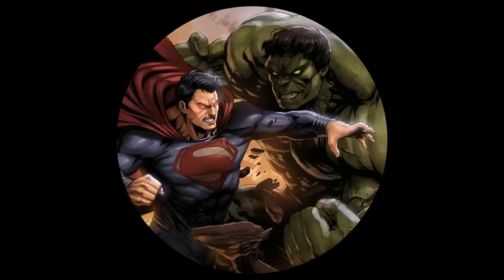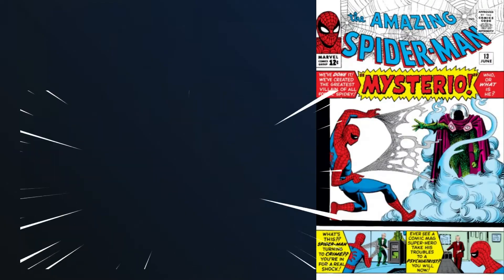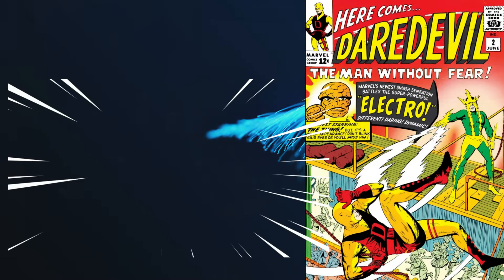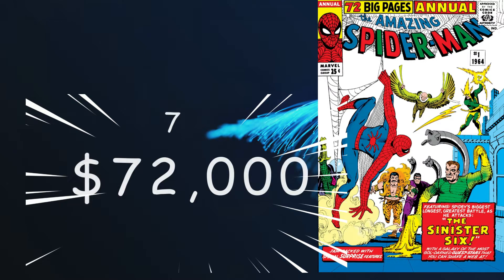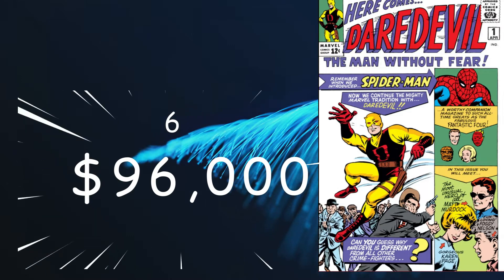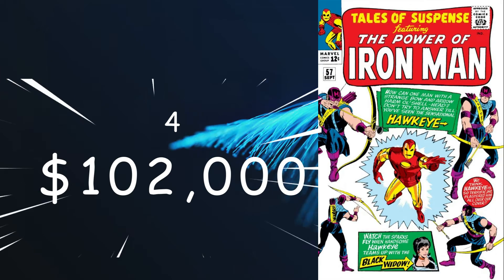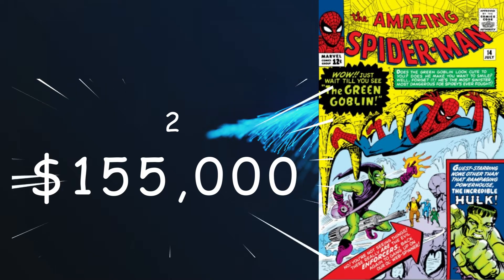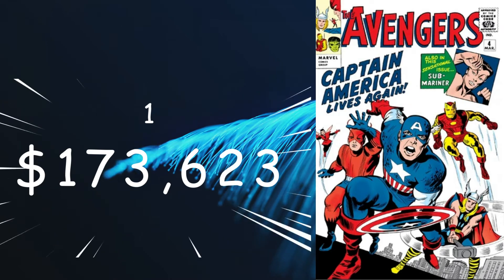DC vs Marvel - Part 5: 1964. Which Company Has The Most Valuable Comic Books?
I have an extensive comic book collection from the 1960s that I bought as a kid, and still have to this date. I have been showing them off in a series called “The Comics My Mom let Me Keep.” Most of these comics are Raw, not graded, and probably mid-to-low-grade. I bought most of these comic books for 10 or 12 cents so I began thinking, which of these should I get graded to increase the value and began researching the relative value of DC and Marvel comics from the 1960s. I thought you might like to see what I came up with.

The parameters: I decided to take the highest grade listed on Go Collect that has sales parameters. If the comic book has a listed Fair Market Value, that is the dollar figure I used. If the FMV was not listed, I took the most recent sale and used that number if the sale was within the last year, if not I took the most recent sale data and used the updated value, for example, a book that sold for $1000 in 2019, would have an updated value of $1139. Also, I used the cover date, rather than the publication date.

I have stories to tell and comics to show.  Join me for the adventure (and a bit of Lunacy).

Anachronic= Chronologically misplaced. My geek site featuring all things comics. I started buying comics as an 8 year old many many (many) years ago. I stopped buying when I went to high school and took it up again around 2008. Retired now I would like to share some of my collection with the comic book community. I have three collections (1) the comics my mom let me keep collection (2) the Johnny-Boy two cents collection and (3) recent purchases added to the first two.

I also have a podcast about growing up in New York City in the 1950s and 1960s that you may find interesting: FIRST OF THE NIGHT!